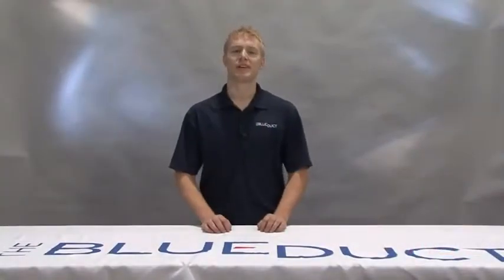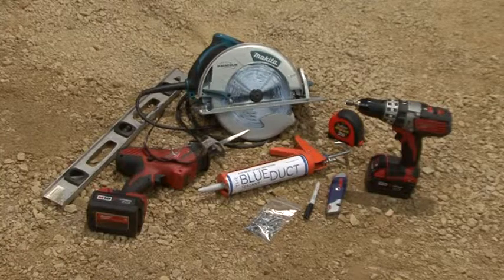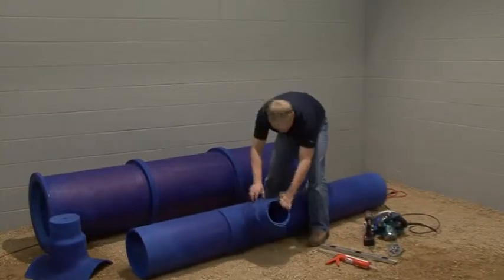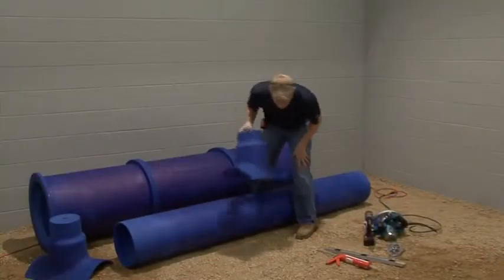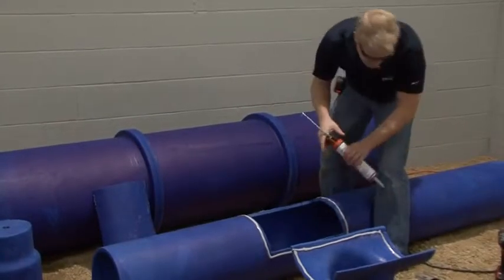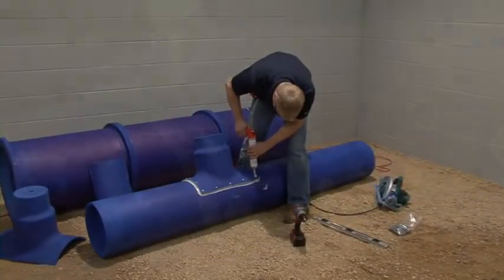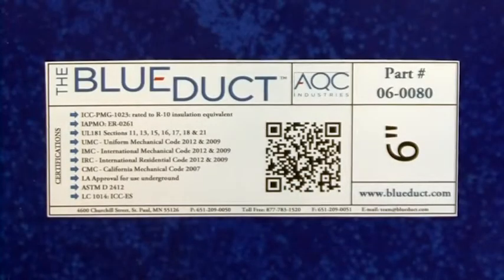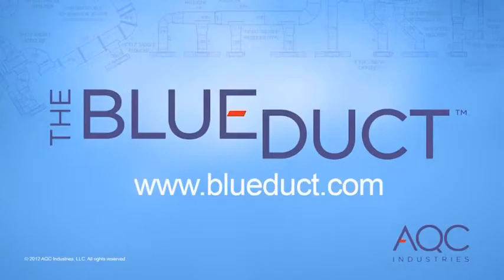The BlueDuct Installation: Installing a Saddle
In this segment we will be demonstrating installation of a saddle onto a duct.  We will also demonstrate installing a side saddle on a section of straight duct.  These saddles, both offset, side and side, can be installed on both flanged and non-flanged duct.  The saddles have dimples molded into them to designate where the screws are needed.  The tools we will be using include a drill with ¼-inch drive and an adjustable clutch set for 30 inch-pounds, caulk gun with The BlueDuct Sealant, circular saw or Sawzall with a course blade as well as a tape measure, black market, level and screws.  Be sure to review the CAD drawing for your project to ensure proper system layout and assembly.  AQC Industries provides CAD drawings of The BlueDuct underground duct system.  The CAD drawing is interpreted from the engineer's drawings as a recommendation of the materials needed to complete a system.   Please consult with the engineers, and other trade professionals before proceeding with the installation.  Also, please verify that any needed elevation changes are properly documented on the drawing.  Locate where the saddle will to be installed on the duct.  It is helpful to use a level to locate 90 degrees on the main trunk.  Press the saddle firmly against the duct to make sure there are no voids between the saddle and the duct. This may take a little force.  Don't be concerned, the fitting will not break as the product is designed to flex.  Mark the perimeter with a black marker.  Measure 1 and ¼-inches in from the outside mark.Cut on the inside dimension. As a time saver, keep the section that was cut out as a template for other saddles.  Apply a ¼ inch bead of The BlueDuct Sealant to the inside of the saddle and a ¼ inch bead to the face of the duct.  Push the saddle onto the duct.  Using the molded dimples for the screw locations, screw the saddle in place.  If there is not enough sealant flowing out, add a final ¼ inch bead around the saddle.  Also, Use a damp rag or finger to smooth the sealant.  Next, liberally apply the BlueDuct sealant to the top of the screw head to ensure a proper air seal.It is important to only use The BlueDuct sealant provided by AQC Industries.  Your warranty will be invalid with any other brand.  The BlueDuct product labels also feature a QR code that links you to the appropriate video from the project site.  AQC Industries requires all installing contractors to be properly trained and certified.  We offer several free webinars each month.  Please visit BlueDuct.com for details.